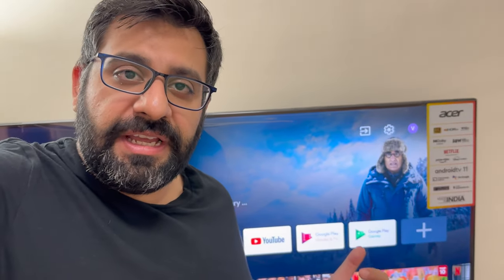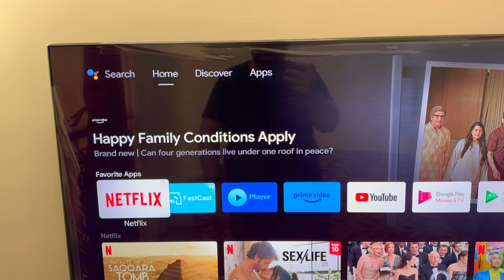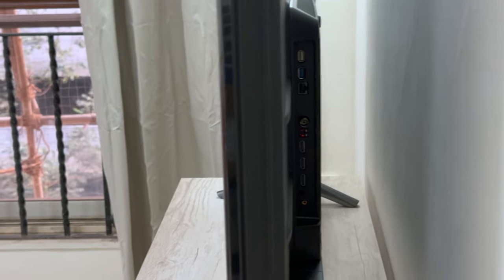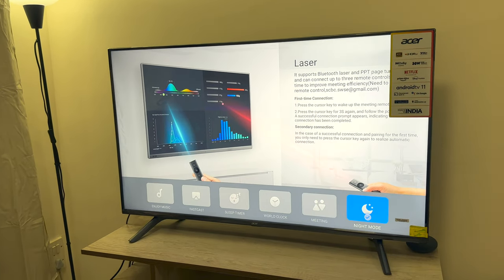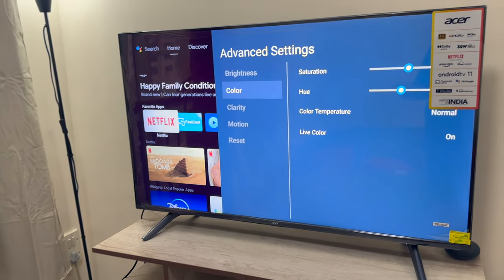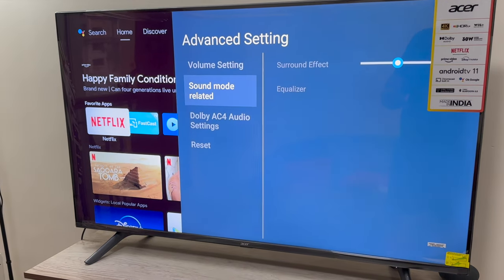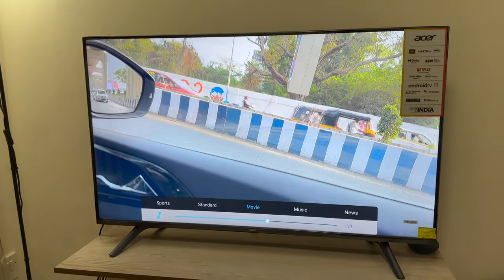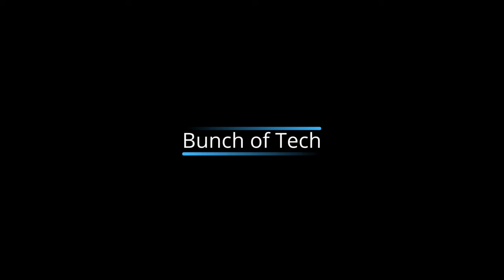AMAZING TV on a BUDGET 🔥🔥 | Acer 50 inch 4K Ultra HD LED Android TV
In this video we shall see the Acer I Series 126 cm (50 inch) 4K Ultra HD LED Android TV at just Rs. 23,999/- . The best 4K Ultra HD LED TV under Rs. 25,000/-.

The TV has Dolby Atmos, 4K Ultra HD, 30W sound output, AndroidTV 11 with the below feature list :

Dual-Band WiFi: 5Ghz / 2.4Ghz
24W High Fidelity for spectacular audio
Dolby Audio
Fascinating Visuals in Full High Definition
HDR
Frameless Design for edge-to-edge display
Voice control
Smart Remote
Chromecast built-in
Google Duo
64-bit Quad Core Processor
1.5GB RAM + 8GB Storage

Acer 127 cm (50 inches) I Series 4K Ultra HD Android Smart LED TV AR50AR2851UDFL (Black)

Acer 80 cm (32 inches) I Series HD Ready Android Smart LED TV AR32AR2841HDFL (Black)

Acer 139 cm (55 inches) I Series 4K Ultra HD Android Smart LED TV AR55AR2851UDFL (Black)

Acer 109 cm (43 inches) I Series 4K Ultra HD Android Smart LED TV AR43AR2851UDFL (Black)

Offline/Online :

Croma :

Acer I Series 126 cm (50 inch) 4K Ultra HD LED Android TV with Google Assistant (2022 model)

Best 4k tv, best 50 inch 4k tv, best 55 inch 4k tv, best 43 inch 4k tv, Acer H Series 4K Tv Review, Acer H Series 4K Tv Dolby Atmos, Acer H Series 4K Tv HDR Videos, Watch Full Video For Detailed Review.

About This Video :
best budget 50 inch 4K tv in india 2023,
best budget 50 inch 4K tv 2023,
best 4K tv,
best 50 inch 4K tv,
best tv under 30000
best tv under 25000